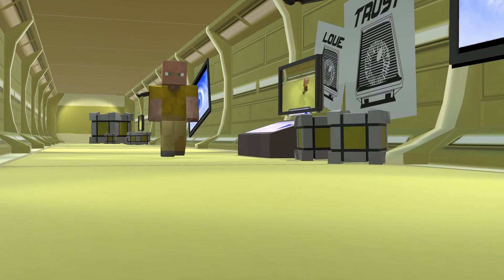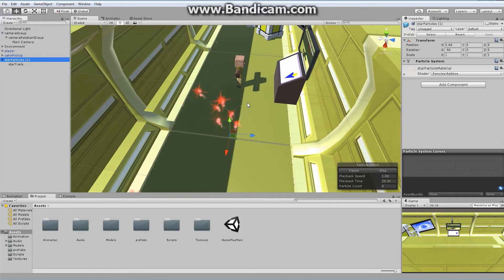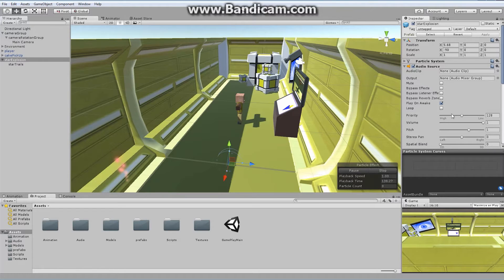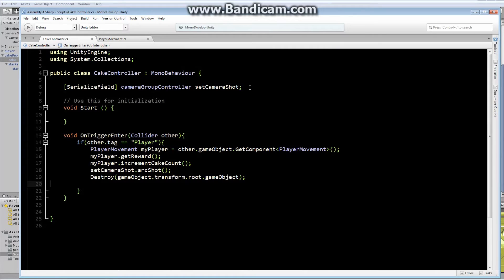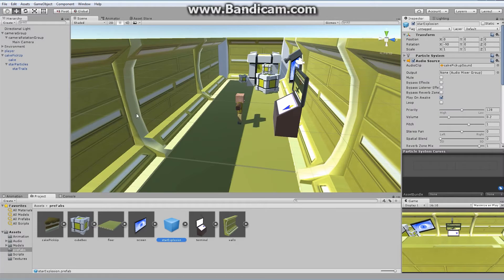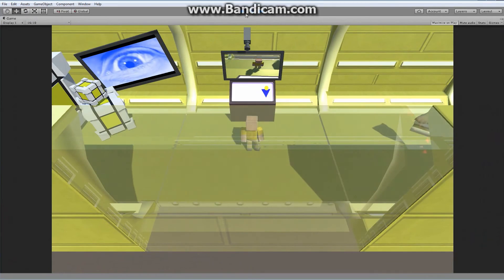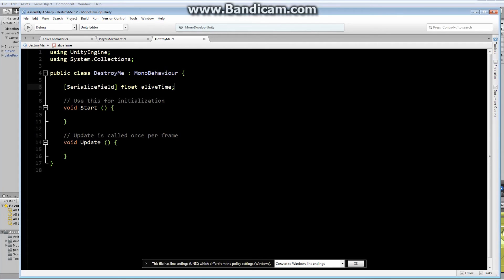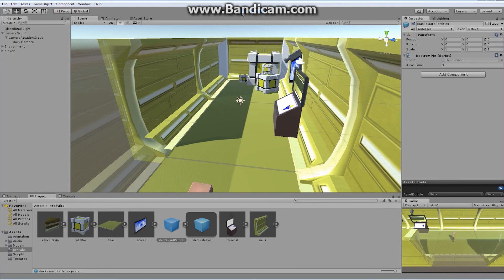Making Your First Game: Paranoia - Cinematics - Particles and Audio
In this episode we a particle effect and an audio effect that will be used with our cake asset.